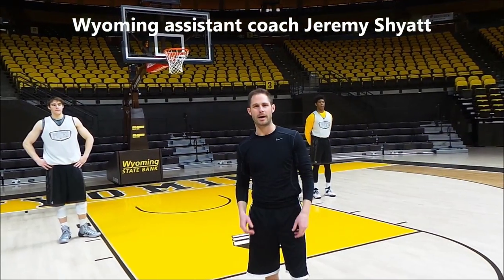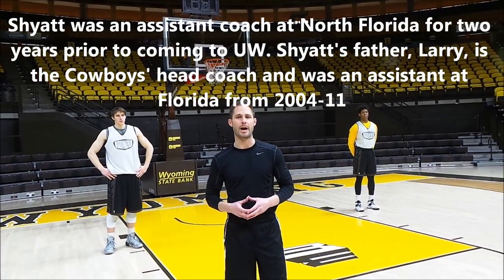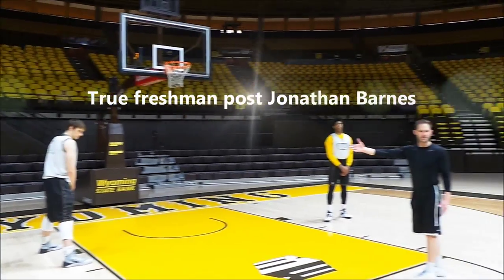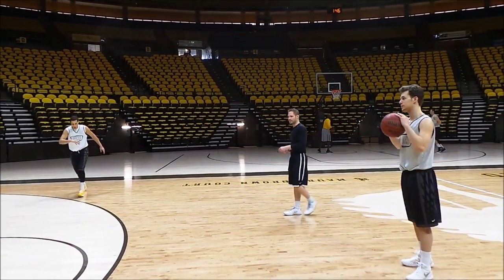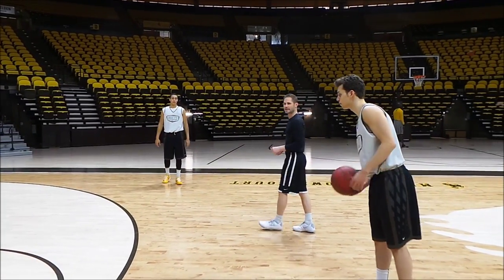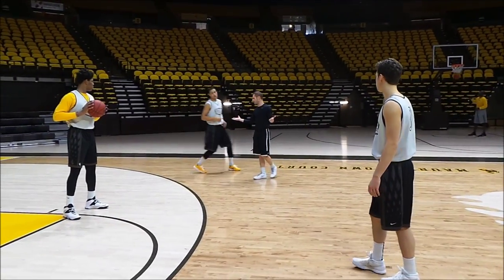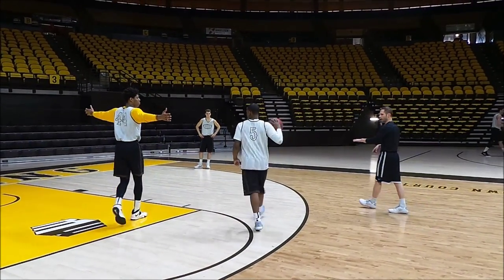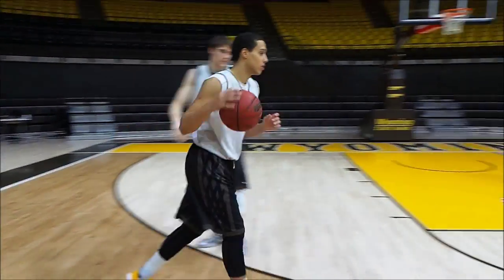Cowboys Coaches Clinic -- Offense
This is the fourth of a season-long video series with the University of Wyoming men's basketball program. Int this edition, assistant coach Jeremy Shyatt demonstrates some offensive concepts the team uses. Video by Robert Gagliardi/WyoSports